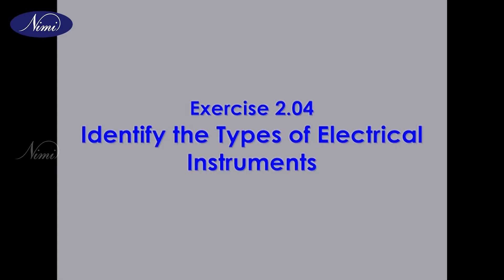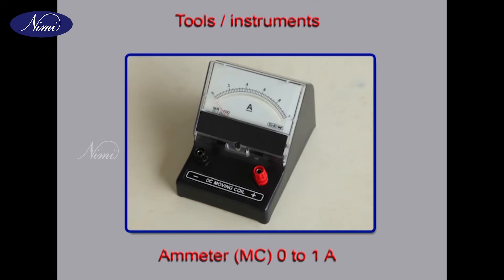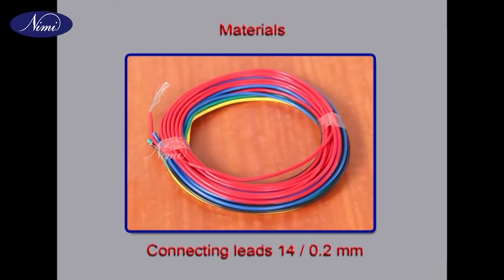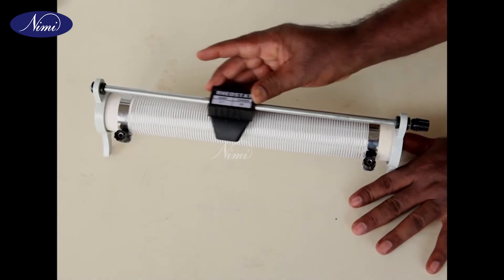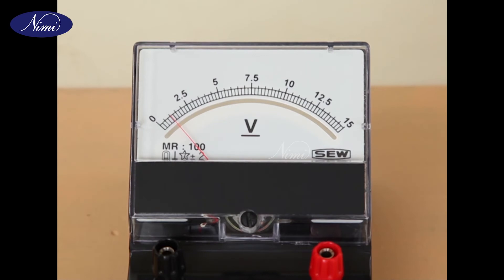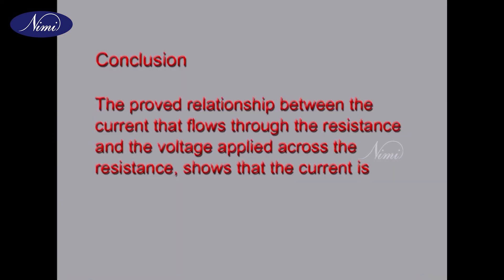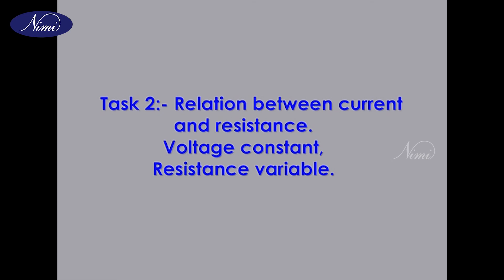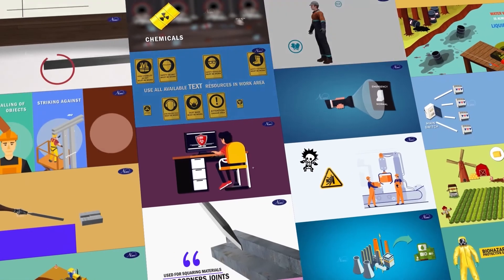Exercise 2 04 Identify the types of electrical instruments